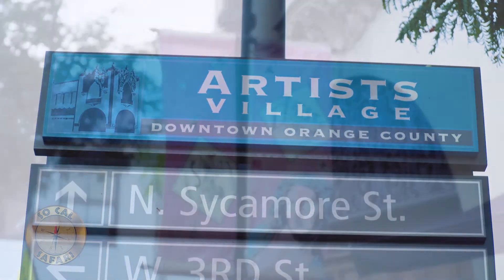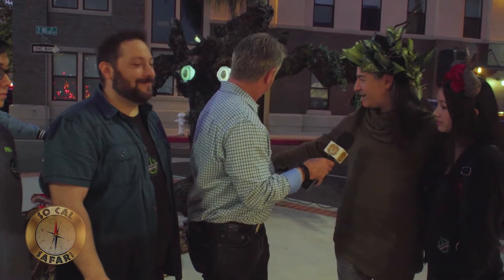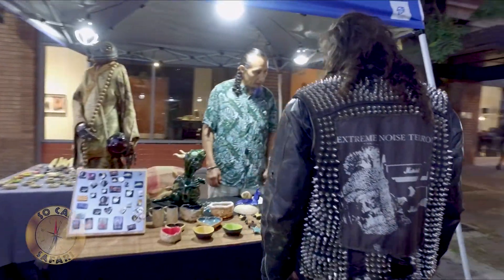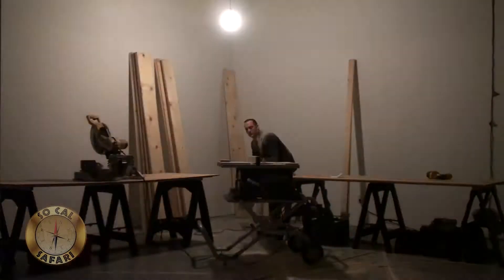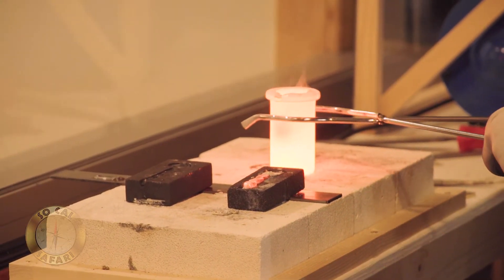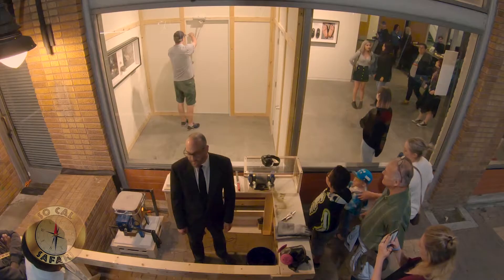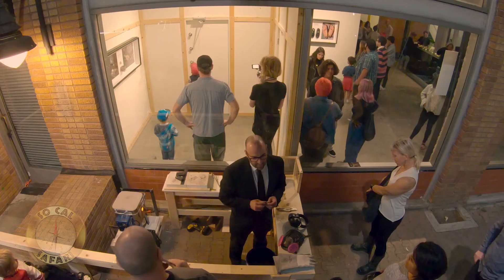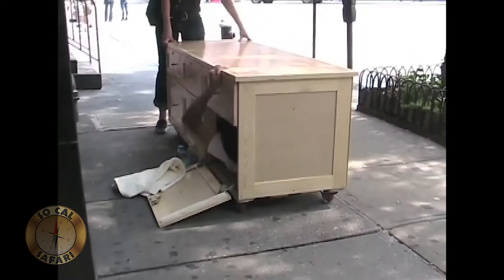Grand Central Art Center - Segment One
From the Theraminless Theramin to Lucas Murgida's interactive art installation you will be cerebrally entertained by all that the Grand Central Arts Center has to offer.